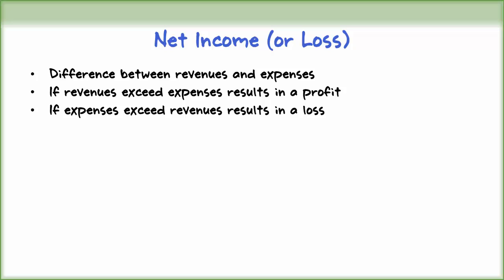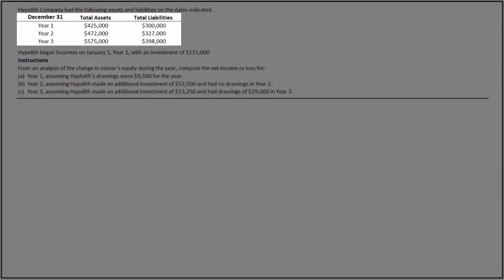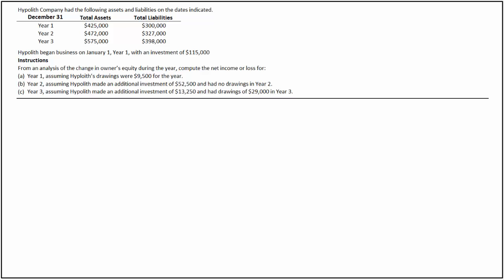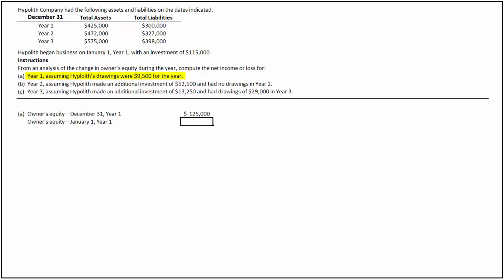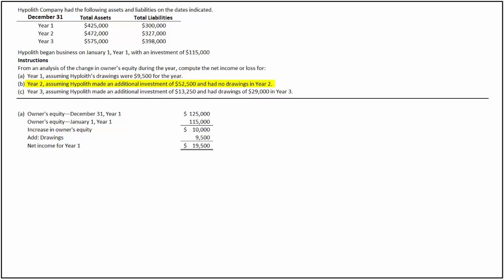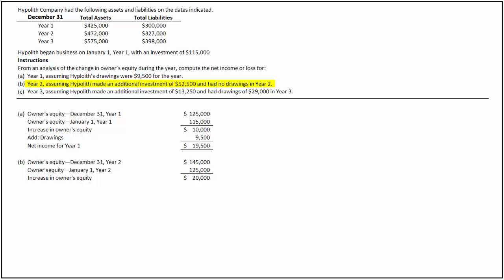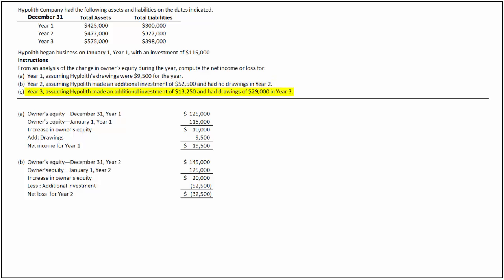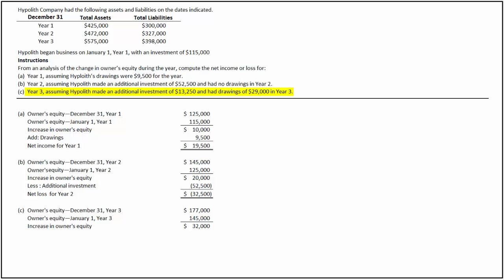How to Determine Net Income or Loss (Accounting Principles)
Accounting Principles - How to Determine Net Income or Loss